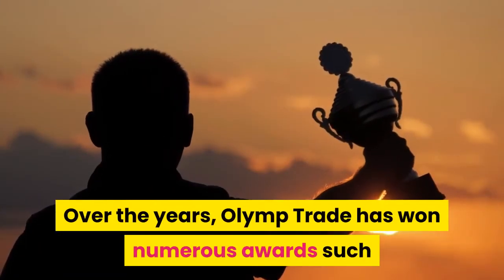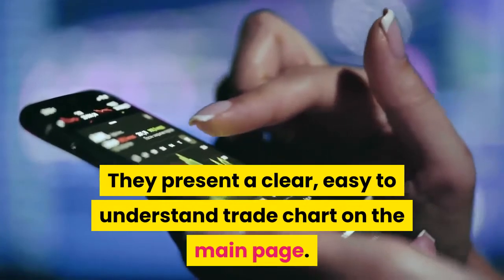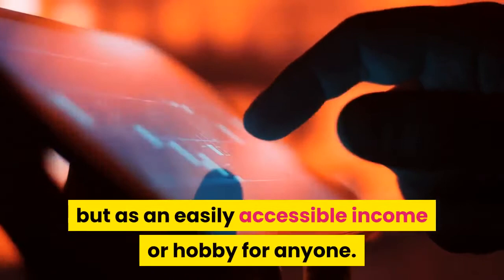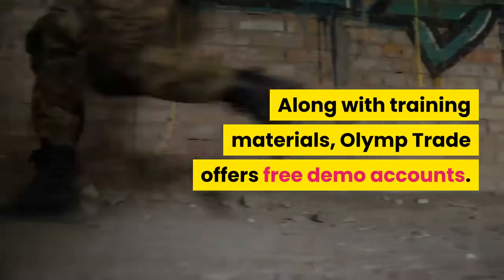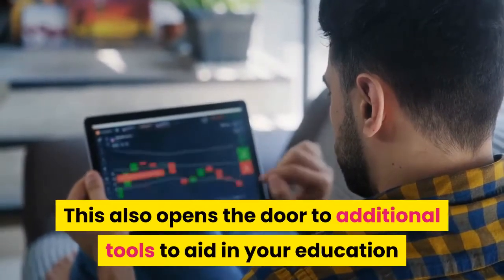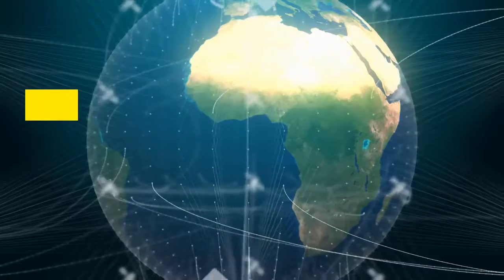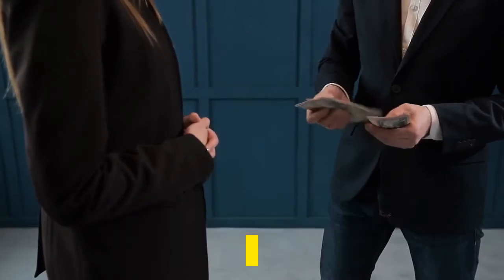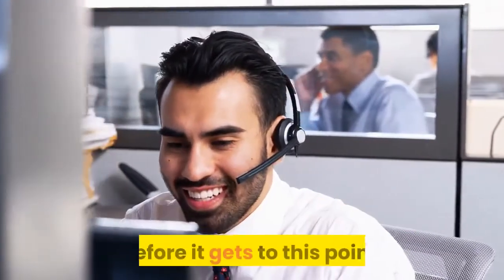OlympTrade Review - Is it SCAM or LEGIT? Honest Review 2021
Don't Leave Your Financial Future To Chance.

olymp trade platform
olymp trade pakistan
olymp trade pc
olymp trade pantip
olymp trade penipuan
olymp trade prediction
olymp trade payment methods
olymp trade app
olymp trade apk
olymp trade app download
olymp trade adalah
olymp trade account verification
olymp trade app download for android
olymp trade api